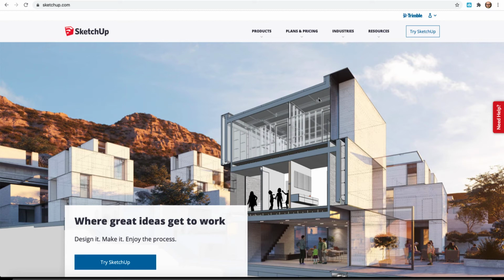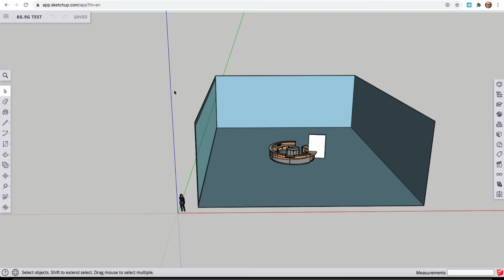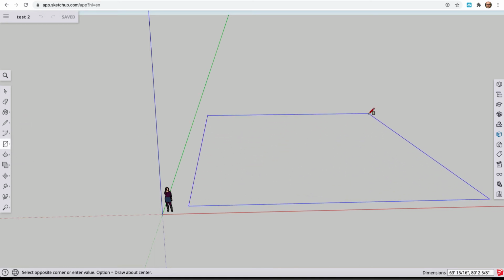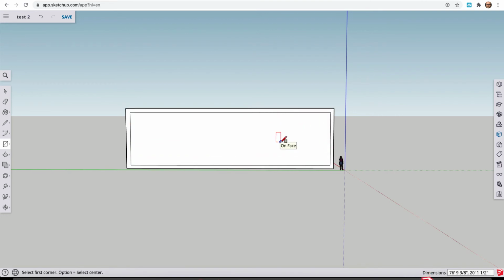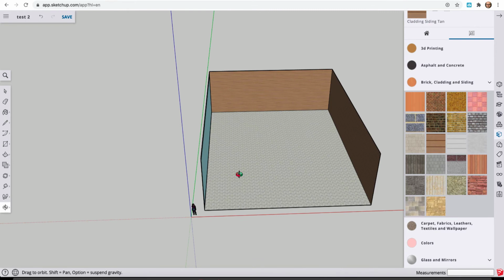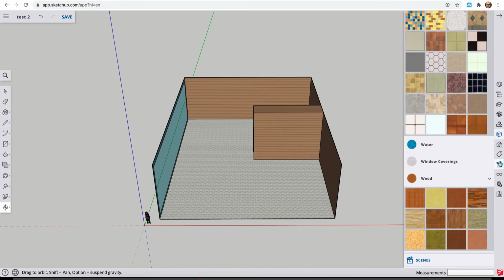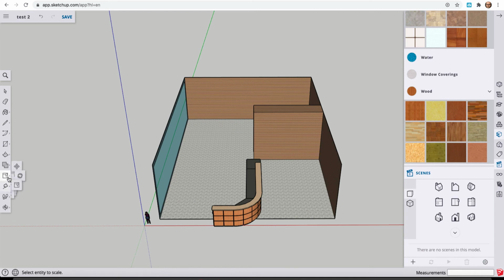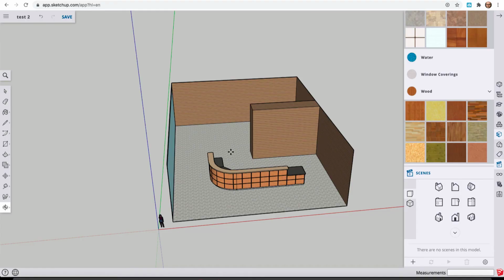Getting started Sketchup online FREE